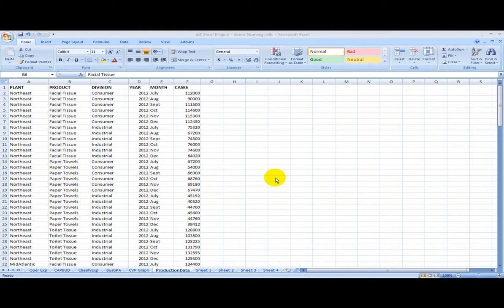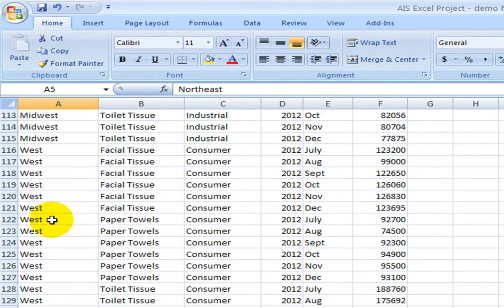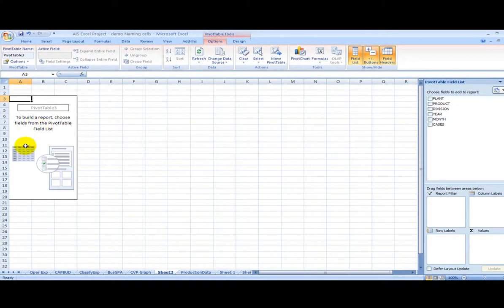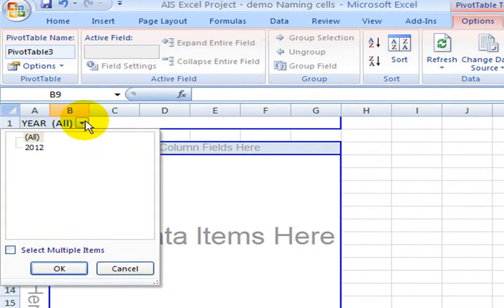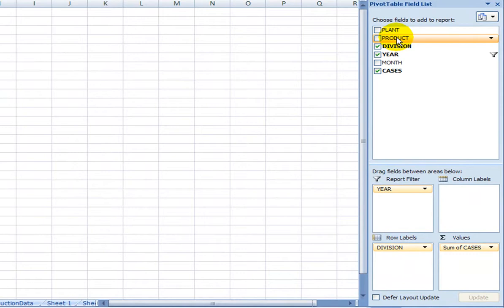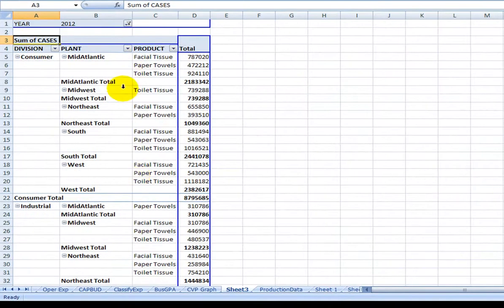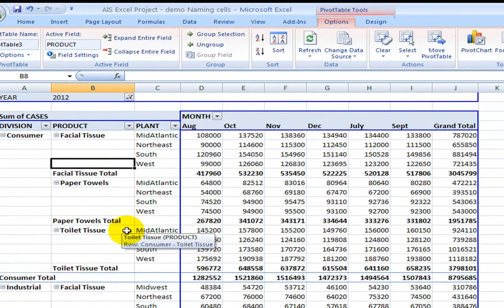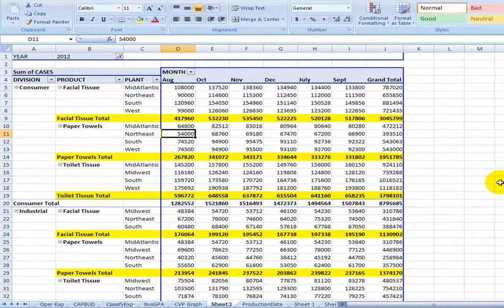Excel Tutorial on Creating a Pivot Table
This tutorial demonstrates how to create a Pivot Table using Microsoft Excel 2007.